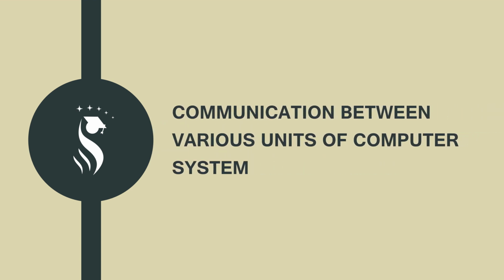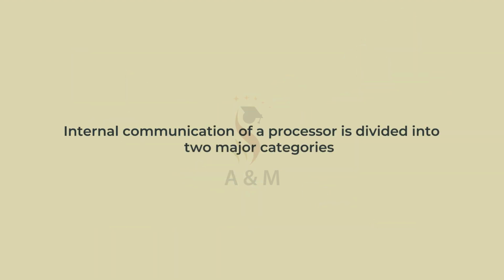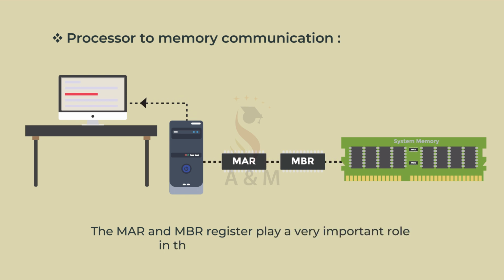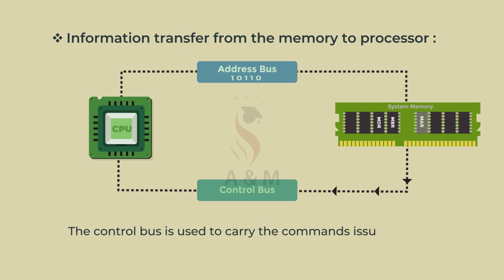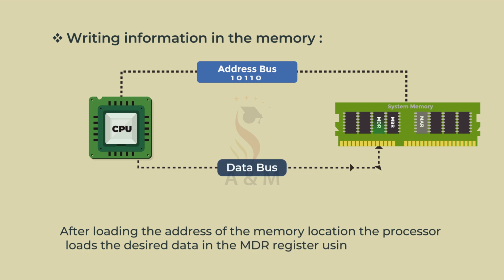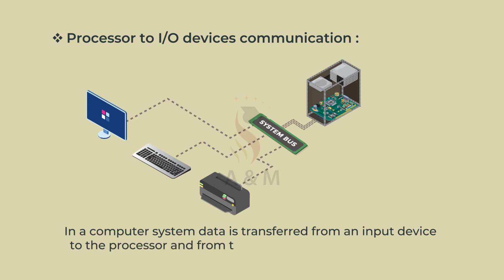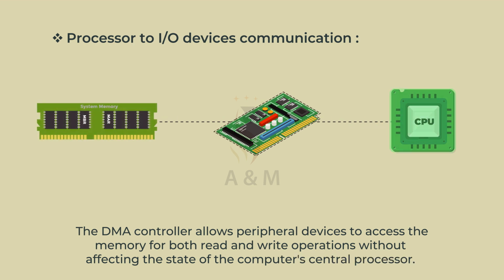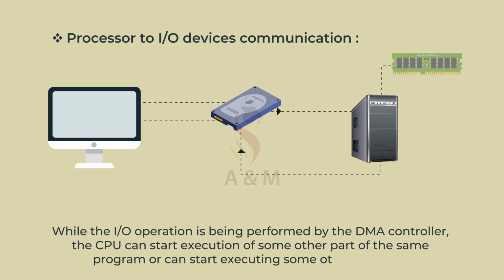Internal Communication of Processor | Fundamentals of Information Technology | eLearning Video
Learners will study in detail about the communication between various units of computer like processor to memory communication, processor to I/O devices communication.